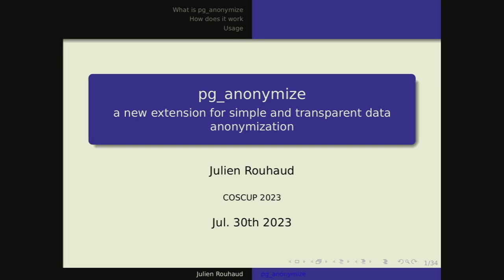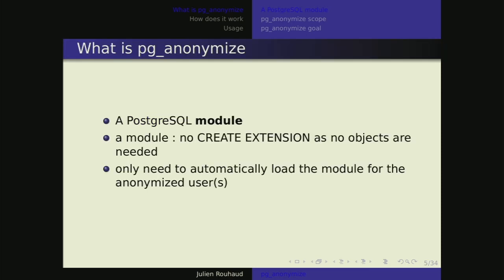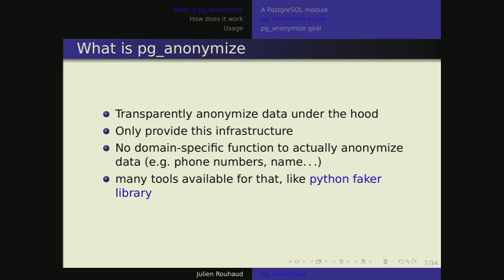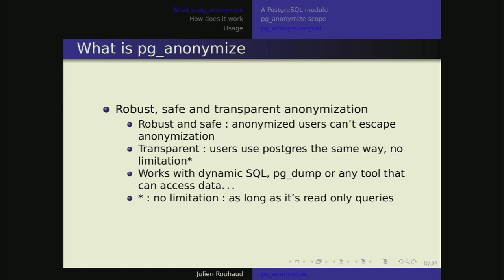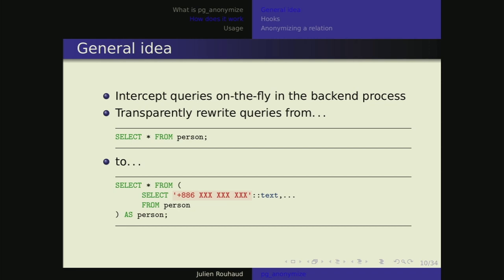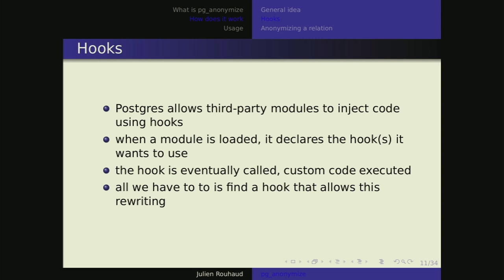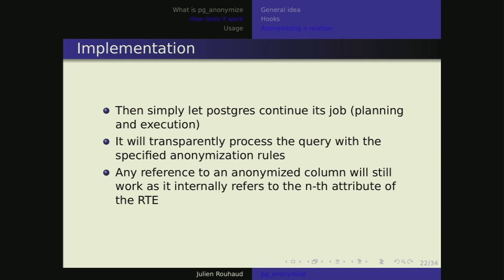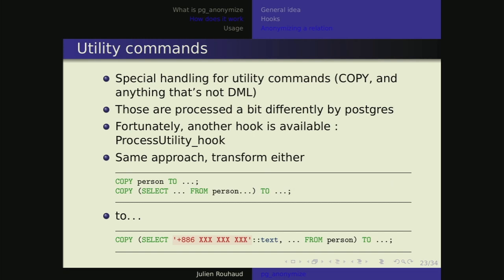pg anonymize, a new extension for simple and transparent data anonymization